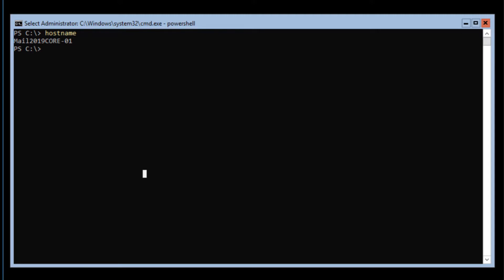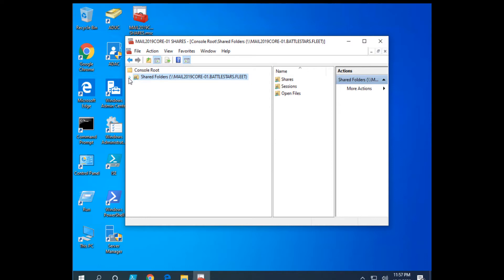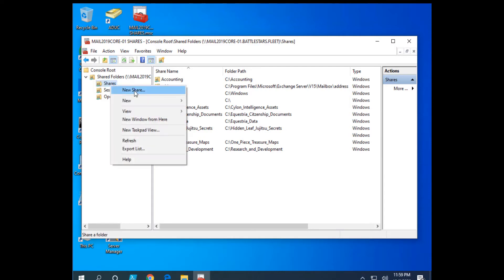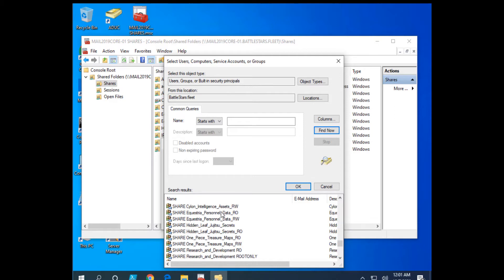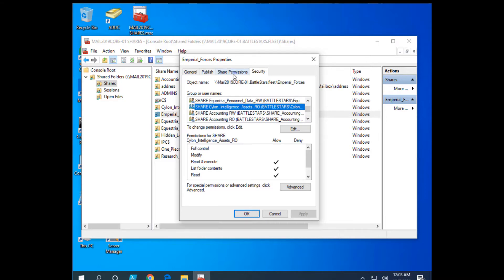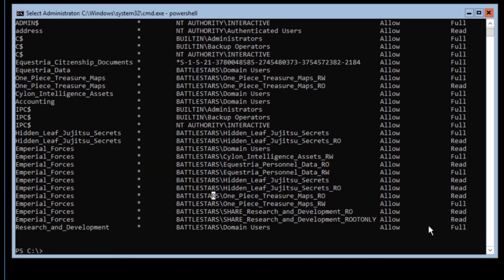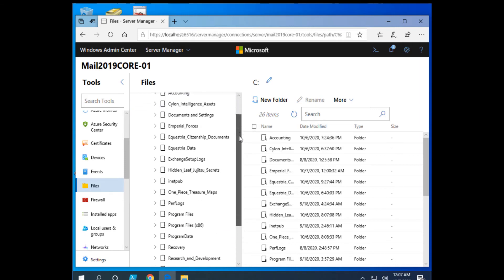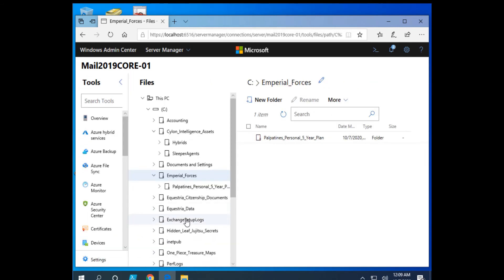GUI Tools for Managing a CORE File Server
Sincerely,
The POSHY Bard